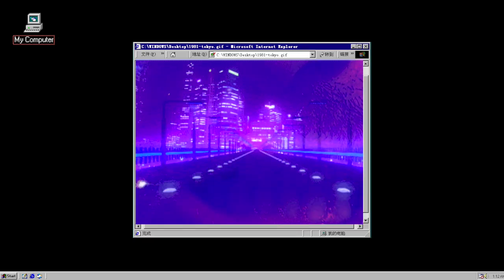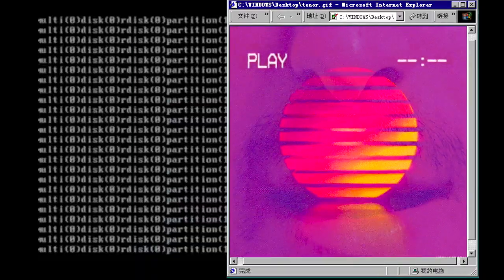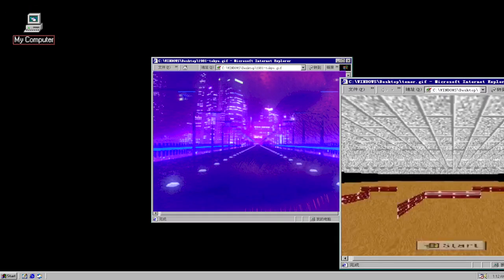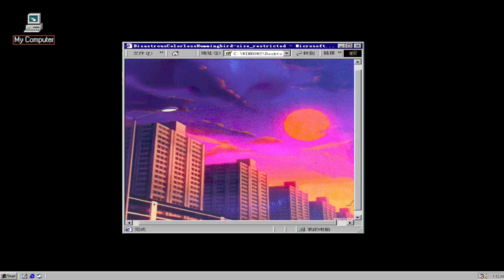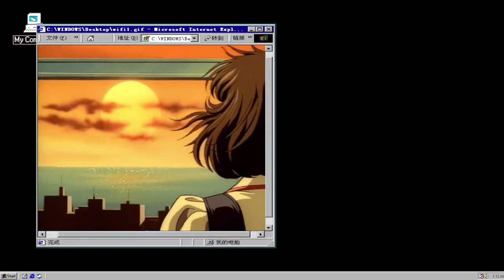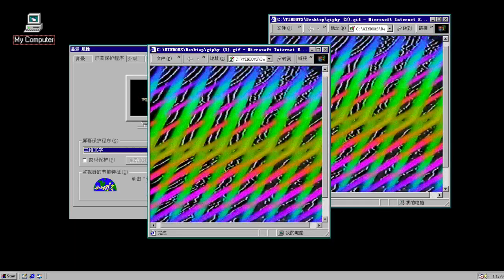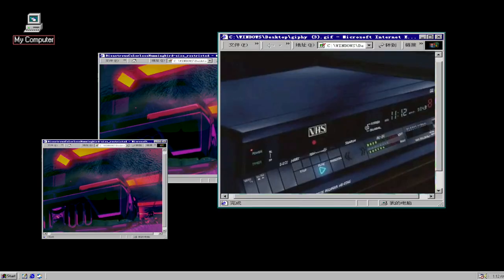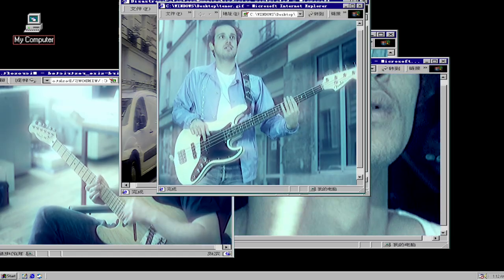Lucien & The Kimono Orchestra - Fresh Start (Feat. Milo McBride )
TAKE A FRESH START !

Directed by Vladimir Baranovsky
Executive Producer Clara Smith
Produced by Premiere Heure
3D Designs by Killian Loddo

Lyrics:

I haven’t checked
the screen in hours
I don’t suspect
the waiver their own power

the skies are scorched
they deny involvement
the street’s been torched
(And I)’m feeling full dessent

I haven’t slept, my eyes they deceive me
the lies have crept, out of reality
information, they say it’s all for free
dissemination, it poisoned all the sea

ref.
I don’t know, what I’d do
if I was, in charge
but I could guess,
the steps it takes,
to begin a fresh start

I think I heard, your voice awaken
Just takes a word, to start the breaking
modern life, a deal made with the devil
a world in strife, trapped in the rubble

I haven’t seen, pickets raise this high
the king and queen hiding in Versailles
the flags are bleeding, corruption close its threads
the speech is fleeting, trapped in the rubble